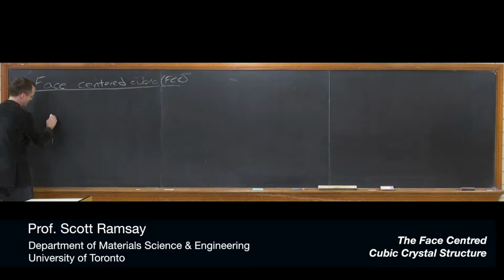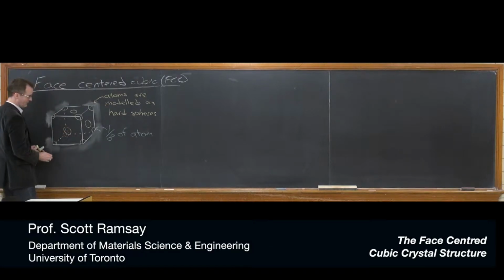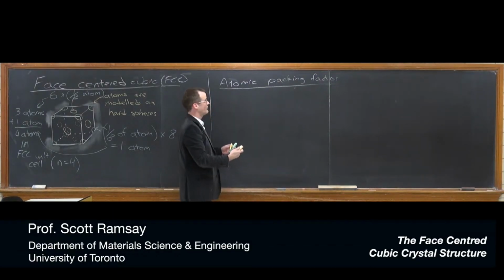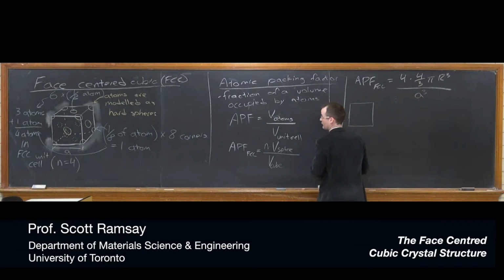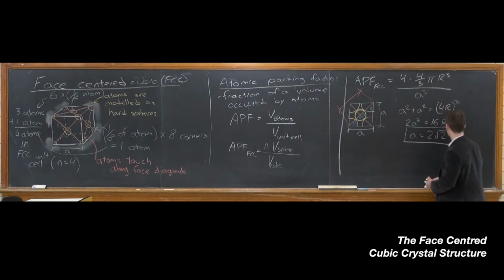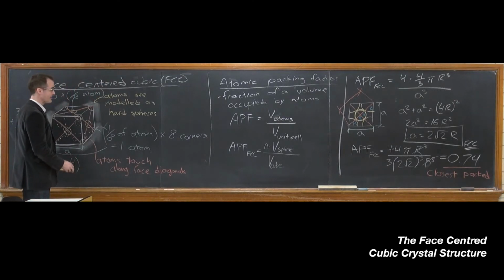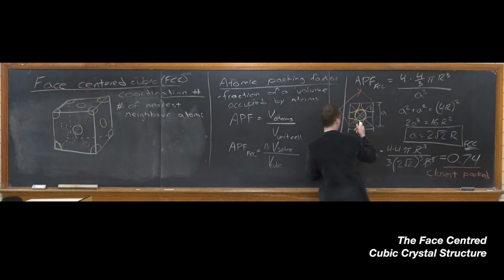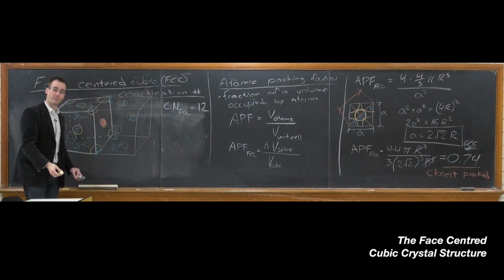The FACE Centered CUBIC | Crystal Structure